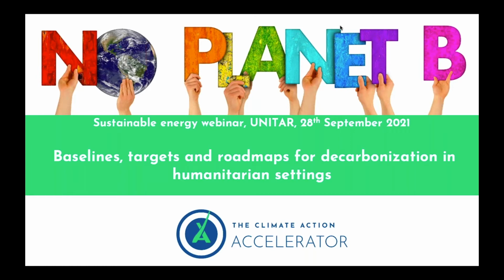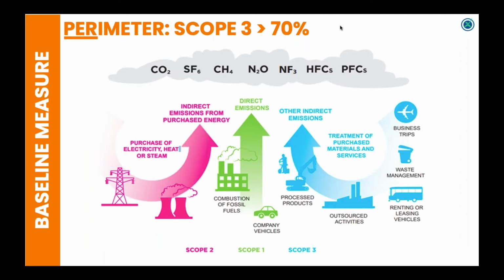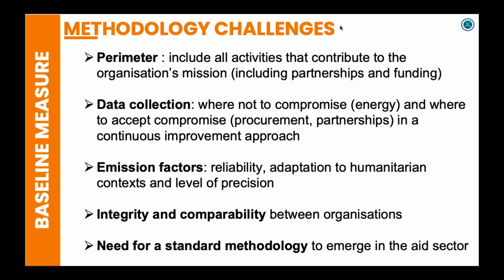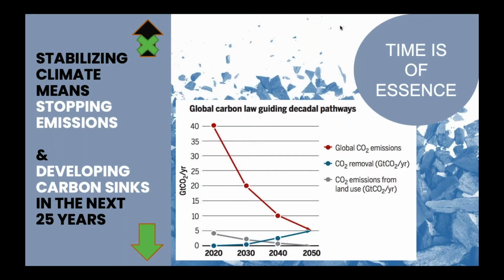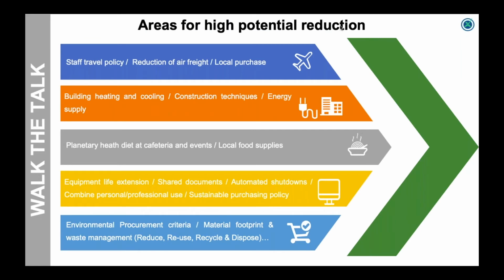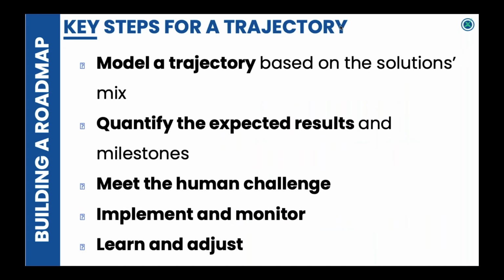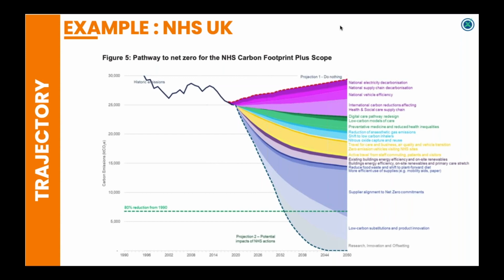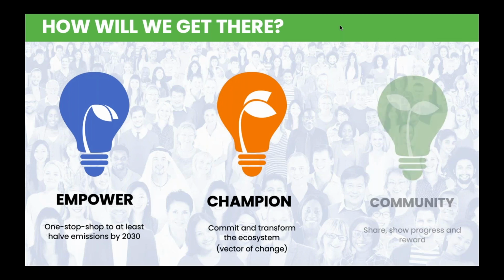Bruno Jochum, (CAA)